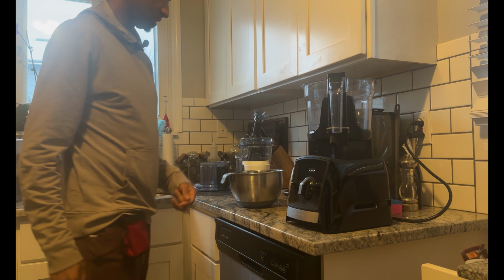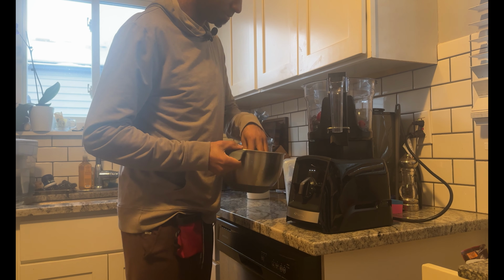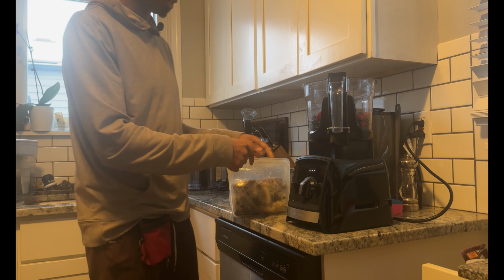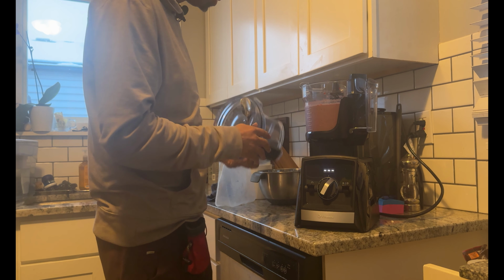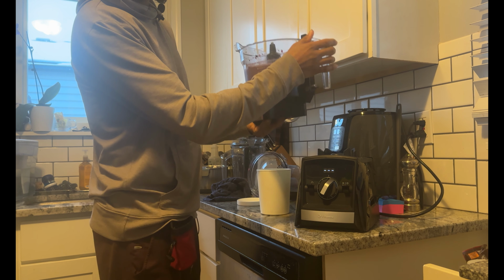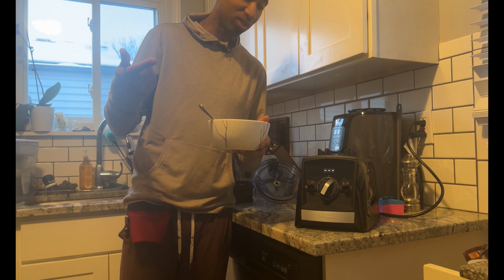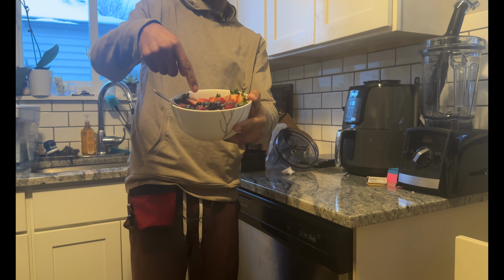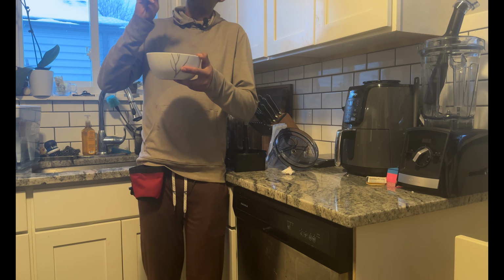Mixed Berry Banana Nice Cream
All my products I use, you can find here in my Amazaon Storefront (At No Additional Cost) :

Knife Set: